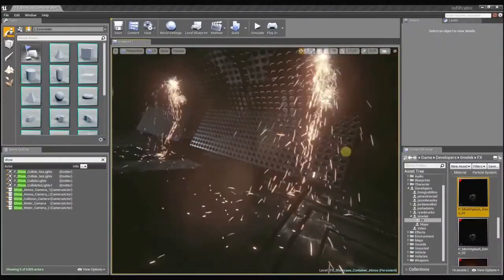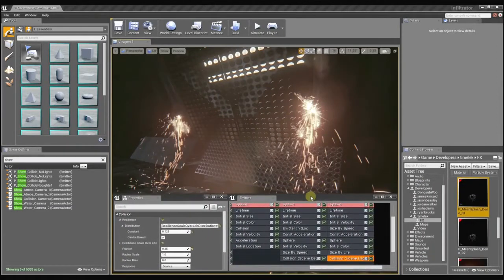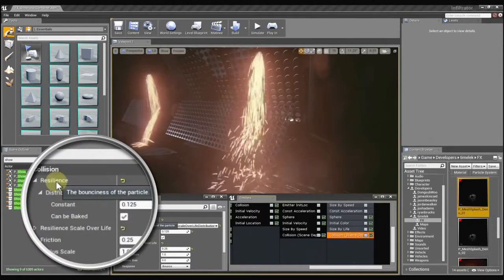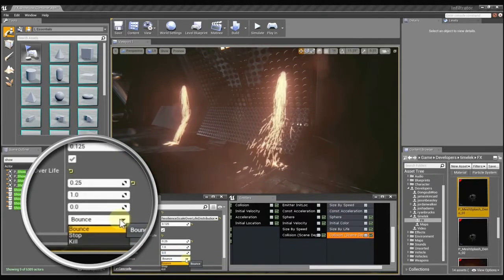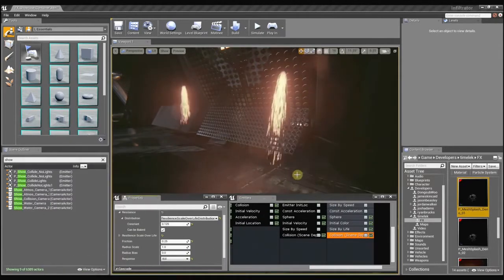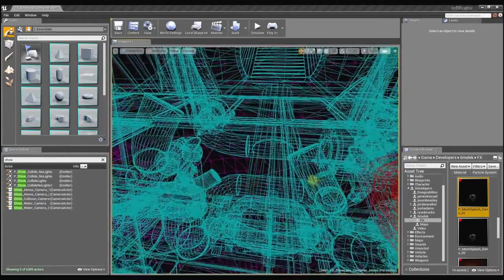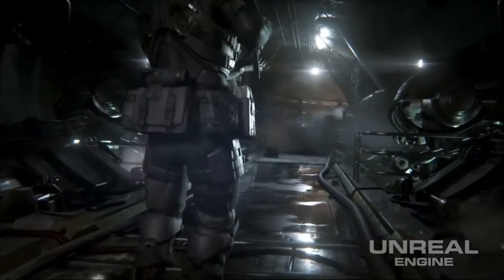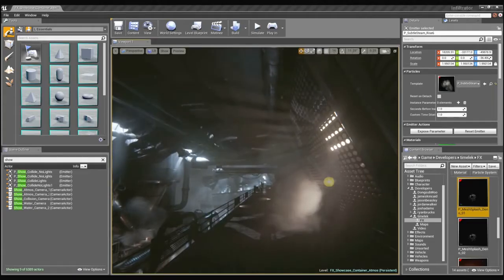Unreal Engine 4 - Visual Effects Trailer #2 [HD]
See the technology behind UE4 in this latest trailer